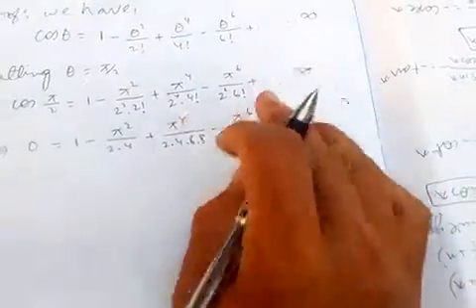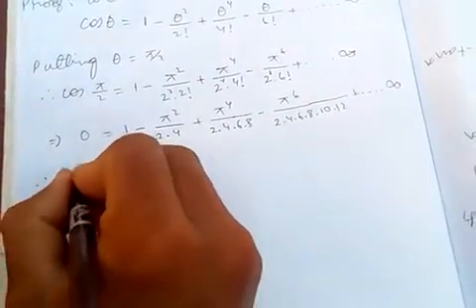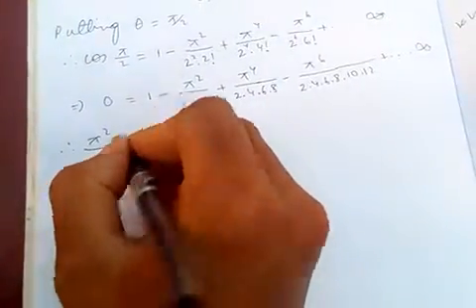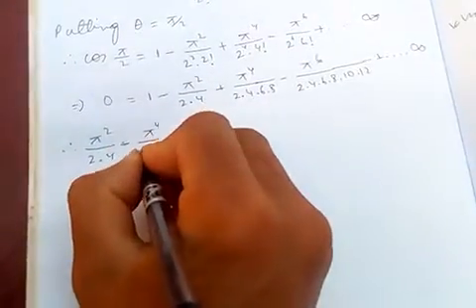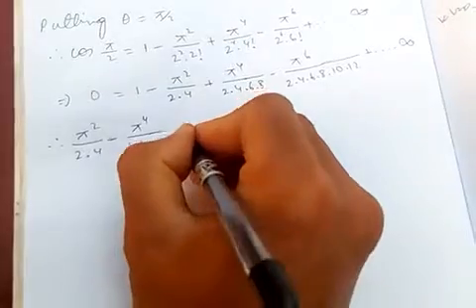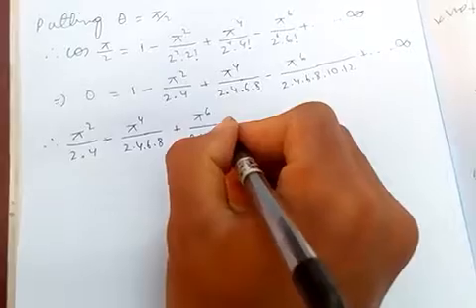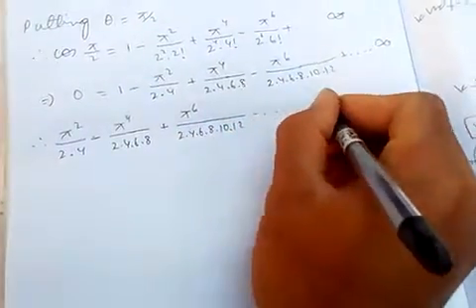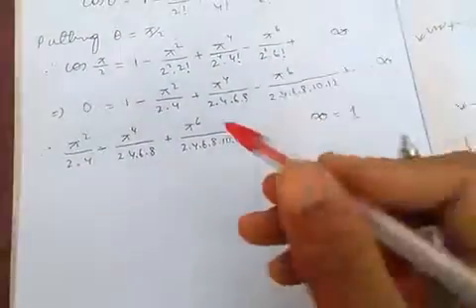Proof of π²/(2.4)–π⁴/(2.4.6.8)+π⁶/(2.4.6.8.10.12)–..........∞=1.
You can check out my video on expansion of cosx If you are watching for the first time do like my video and please subscribe to my channel for upcoming video.. Thanks for watching my video.